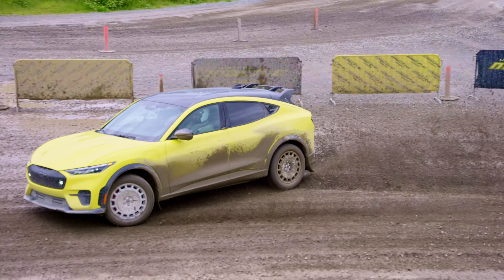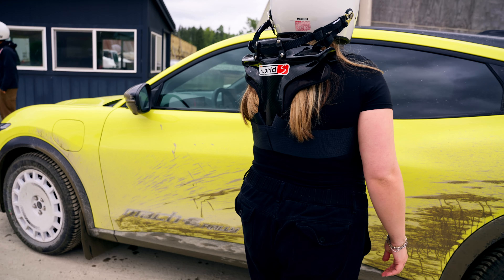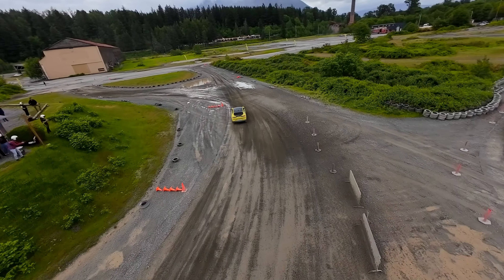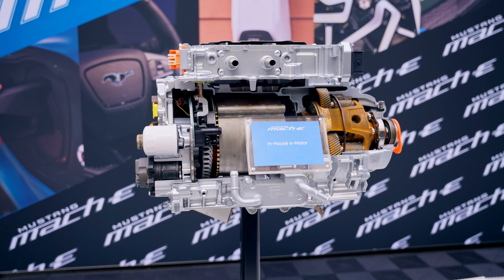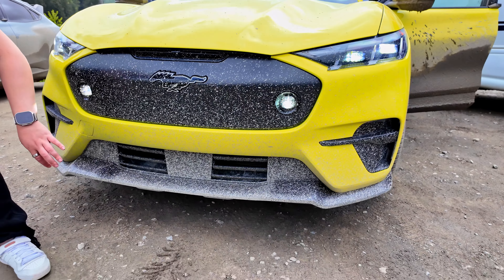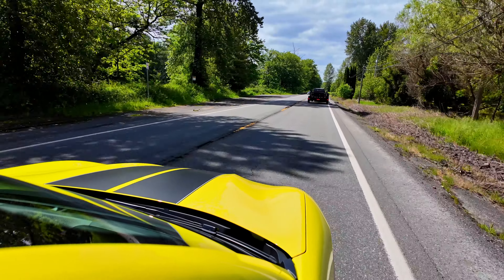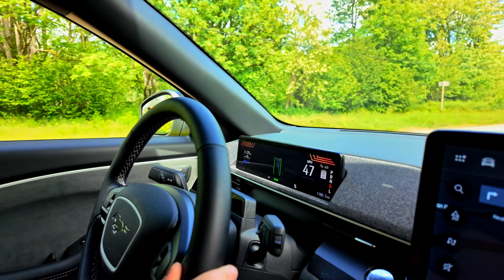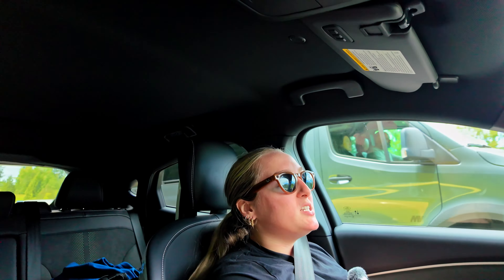2024 Ford Mach-E Rally TESTED on an ACTUAL Rally Course!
We test drive (and drift) the 2024 Ford Mach-E Rally off-road at a rally driving school. In other words, this isn’t your average Ford Mustang Mach-E test drive. We also make some Mustang Mach-E model comparisons with the GT performance, taking a mini Mach-E road trip in the greater Seattle area.